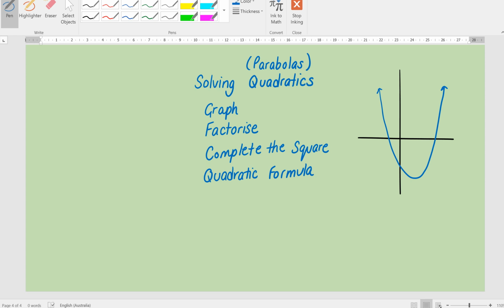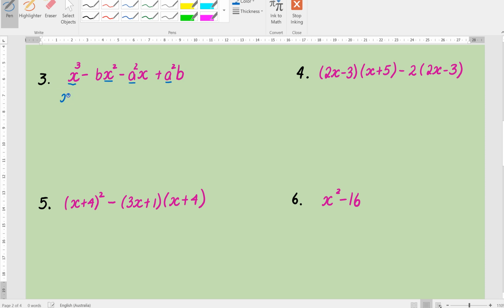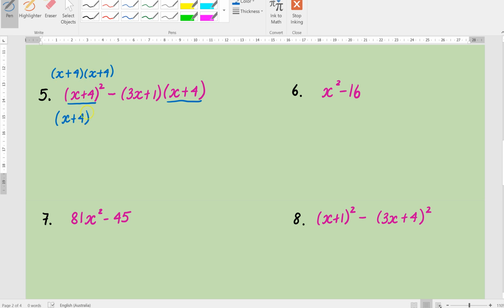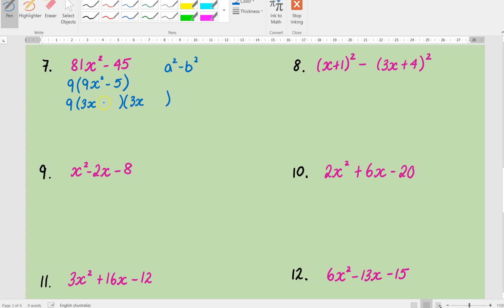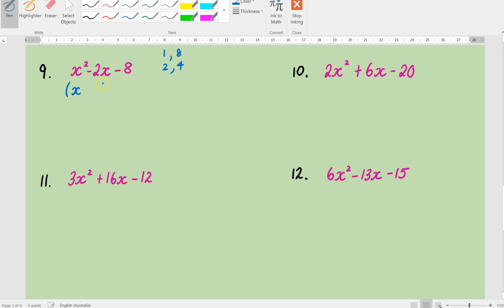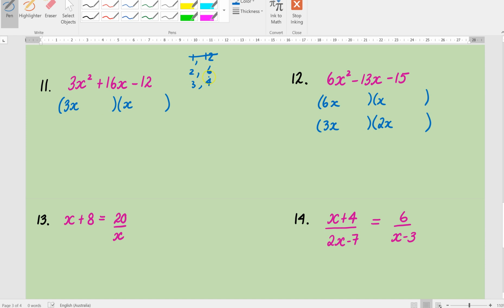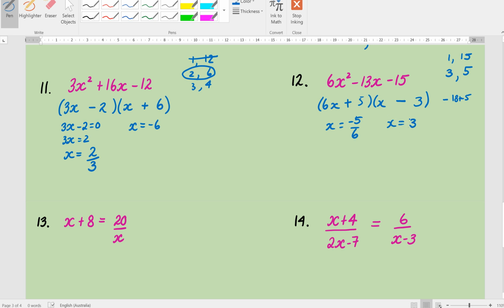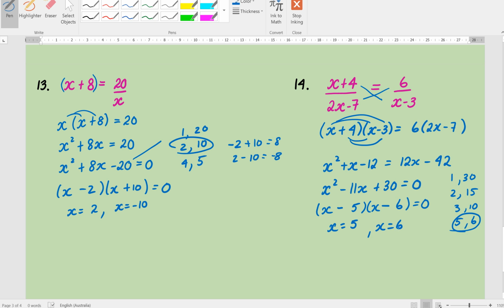Factorising Quadratics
Factorising